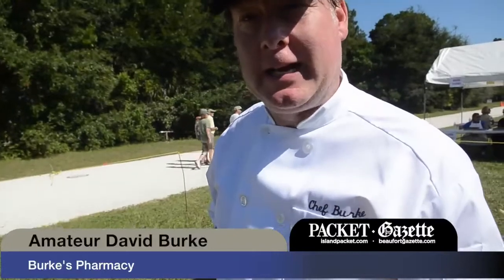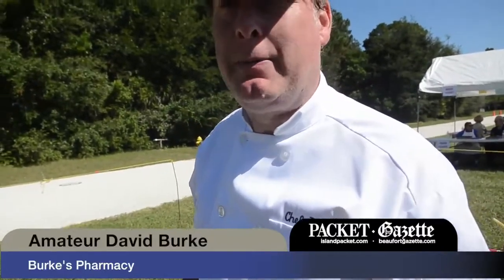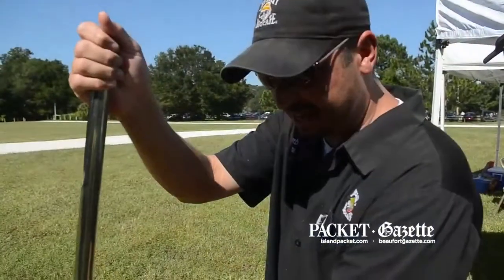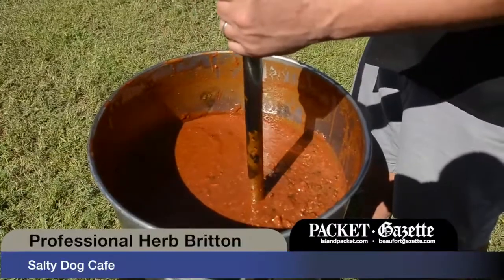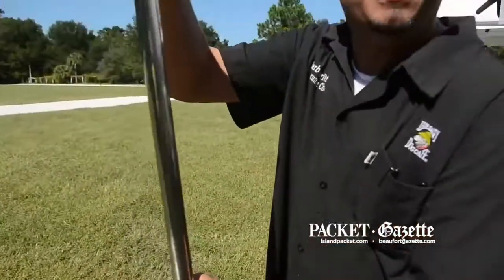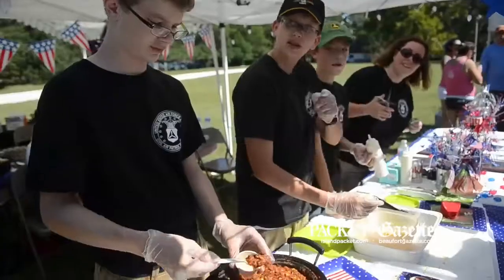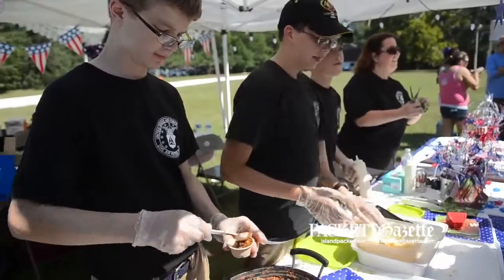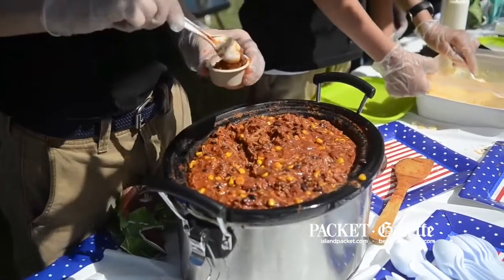Chili-making secrets revealed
Chefs at the 30th Annual Chili Cookoff, held Saturday at Honey Horn, talk about the special ingredients that make their chili great.